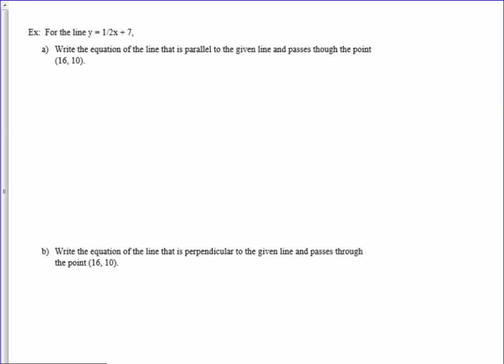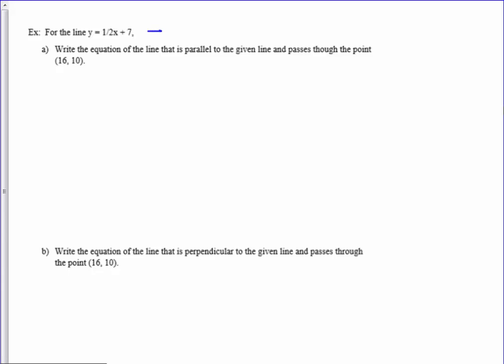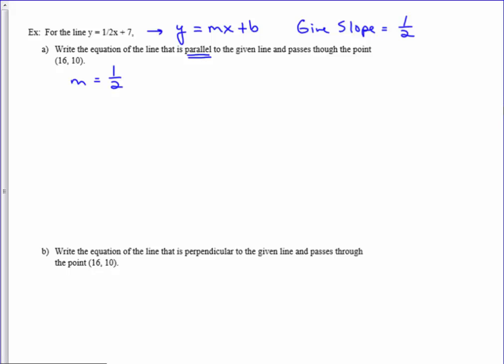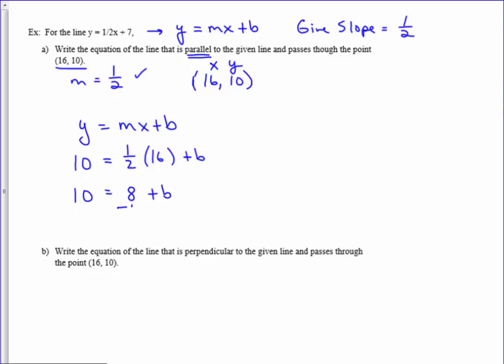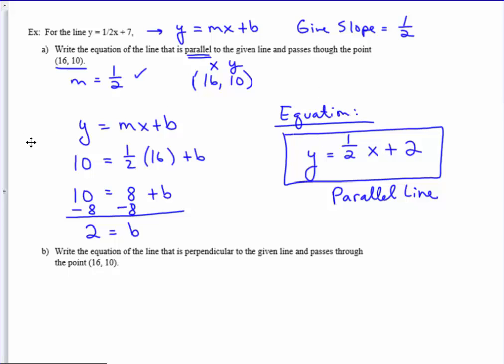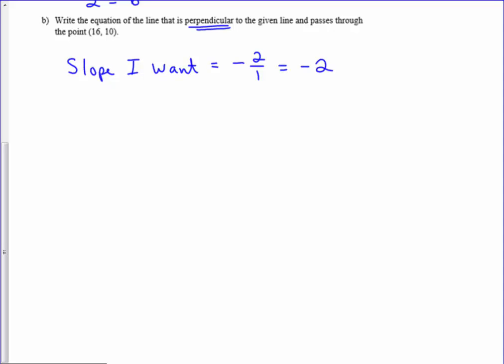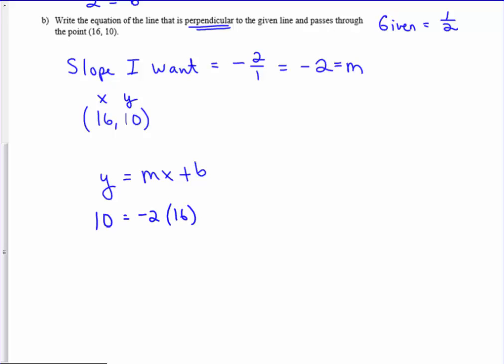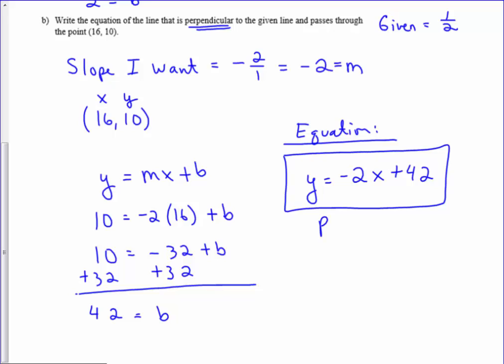Math 1314 - Sec. 1.4 Pg. 32 - Ex 1